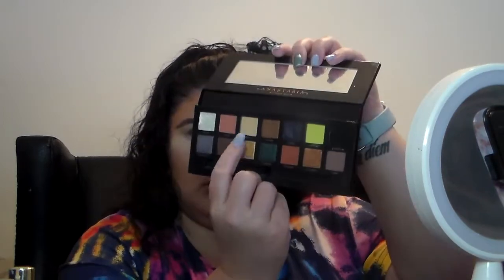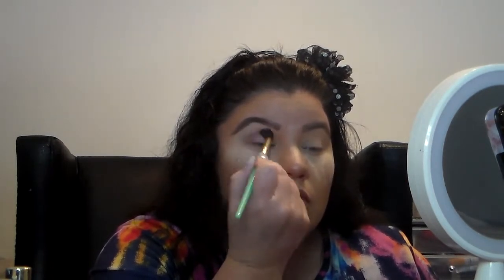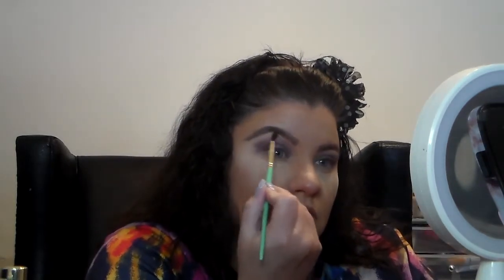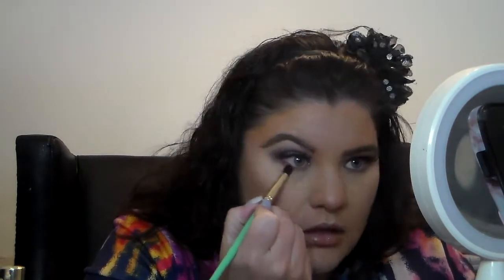Snow White ~ Disney Princess Series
Welcome back, my loves! Thank you so much for supporting me! Today is the start of my Disney Royalty inspired series! Have a wonderful day! XOXO, Brandy

Products Used:
Juvia's Place I Am Magic Setting Powder

Anastasia of Beverly Hills Eye Primer

L'Oreal Project Runway Eyeshadow Quad in Audacious Amazon's Gaze

Ardell Lift Effect Lashes in #744

Coastal Scents 26 Shadow Blush palette

ColourPop Ultra Matte Lip in Creeper

E.L.F. Matte Magic Mist and Set

Lip Liner